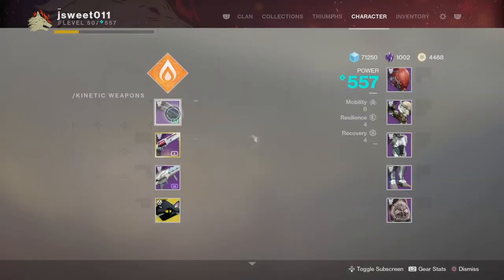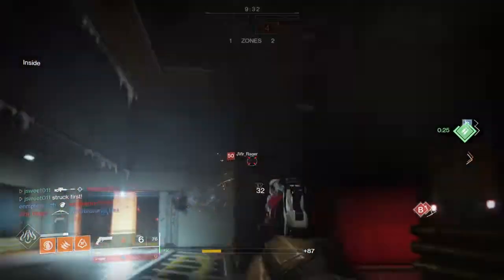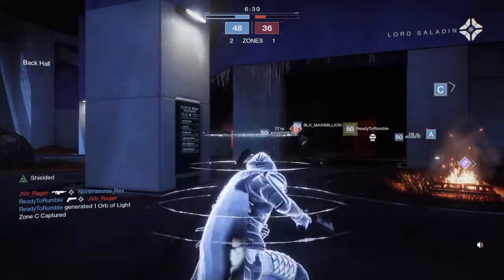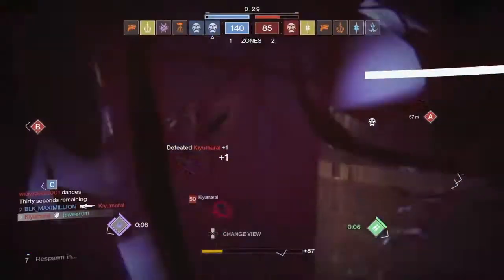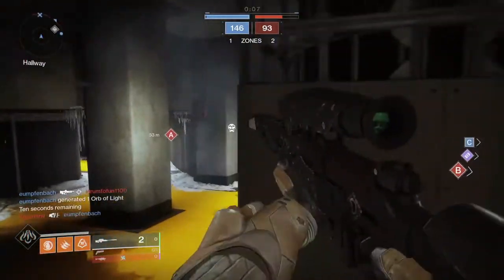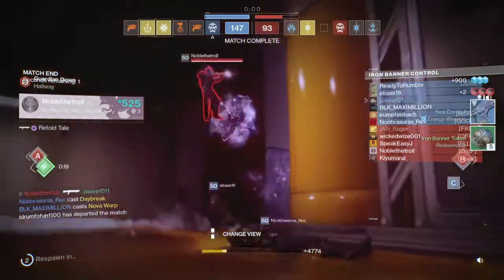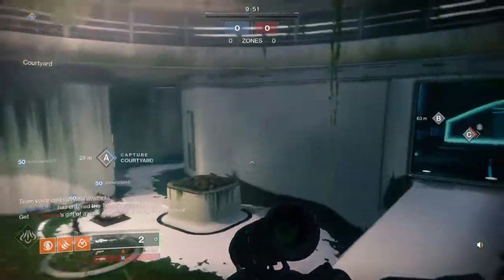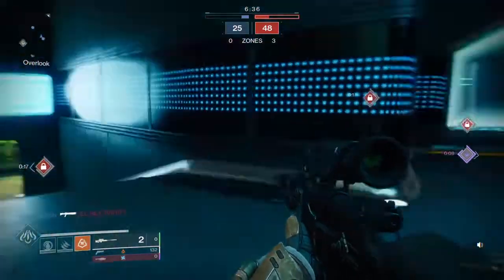Bite Of The Fox Review | God Roll Iron Banner Sniper! | Thank You Lord Saladin!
Here is my personal gameplay with the new GOD ROLL Iron Banner Sniper "Bite Of The Fox."  I really love how this weapon feels and how quick it is for such a heavy hitting frame.  I like that it is a primary slot weapon so I can run some of my favorite secondary guns such as Luna's Howl, Trust, Claws Of The Wolf...ect.  I enjoy sniping although D2 sniping is not where it needs to be...it can still be done though!  I have quite a few kills with the Bite and made if fully masterworked yesterday!  I hope you enjoy the gameplay and also check me out here guys!